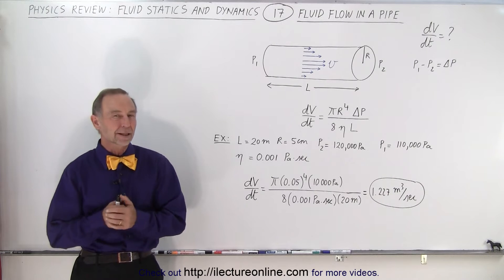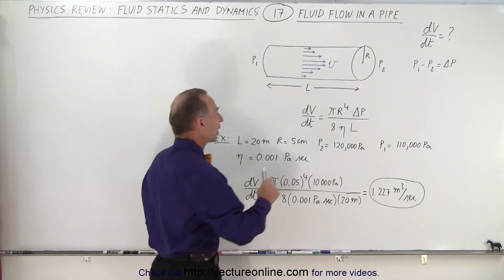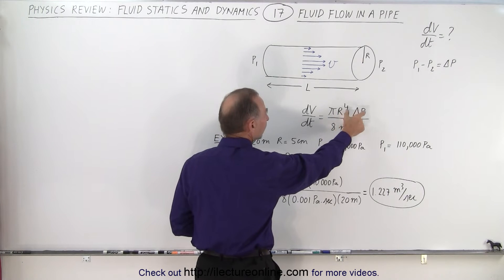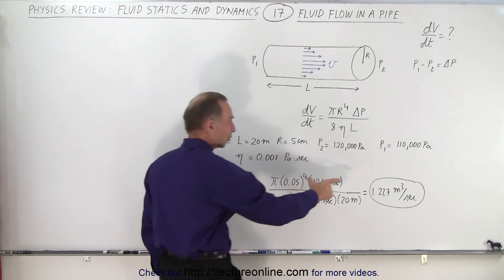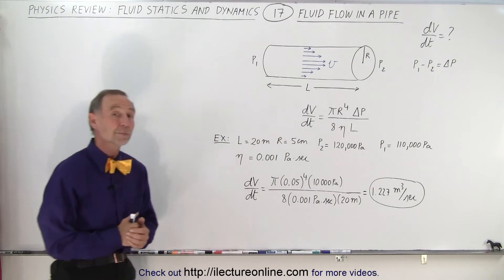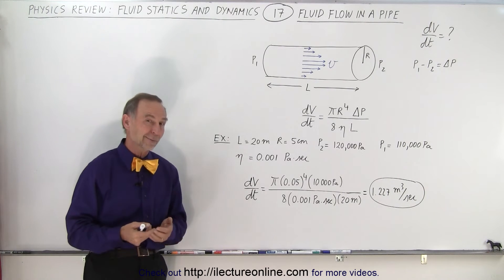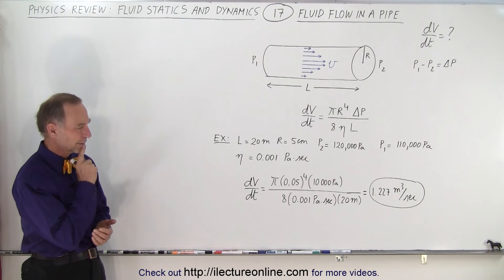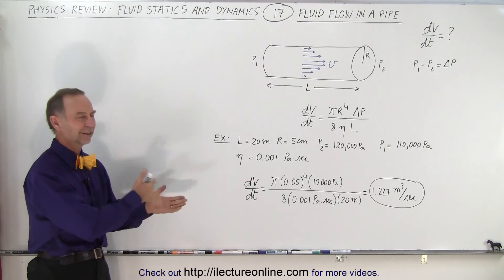231029 Physics Review Fluid Statics Dynamics #17 Fluid Flow In A Pipe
We will calculate of fluid flow in a pipe, dV/dt=?, given length of pipe, L=20m, R=5m, P2=120,000Pa, P1=110,000Pa, and nu=0.001Pa-sec.

Title search on other plateforms:  Physics Review: Fluid Statics and Dynamics #16 Etermine the Viscosity Of A Fluid

Title search on other plateforms:  231029 Physics Review Fluid Statics Dynamics #18 Hypodermic Needle